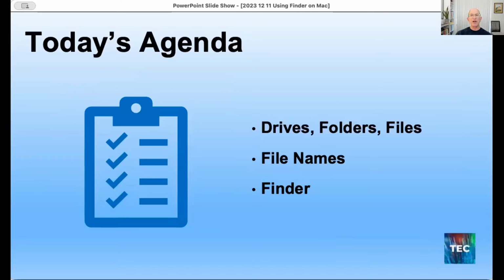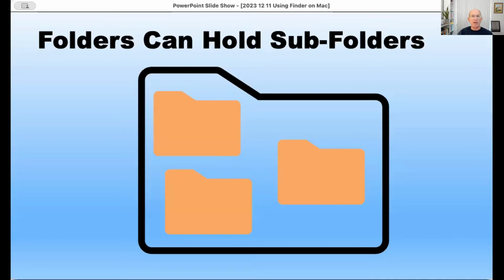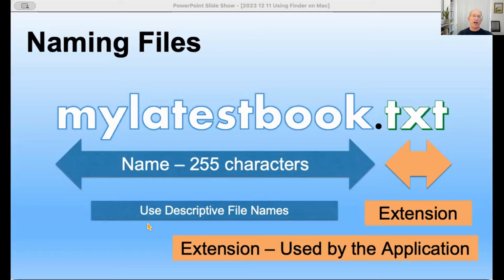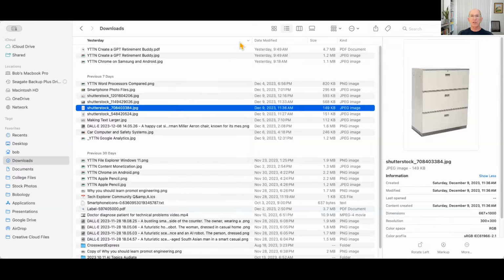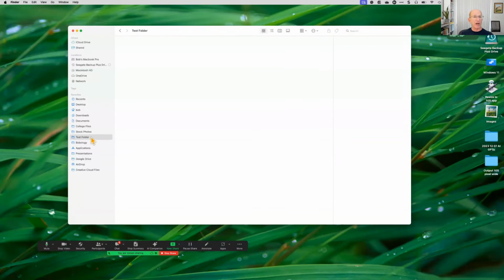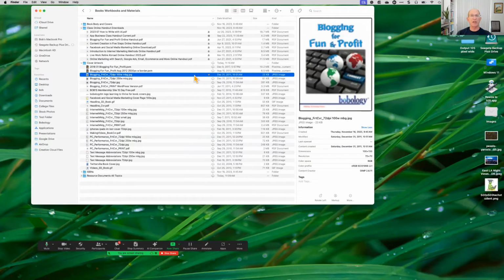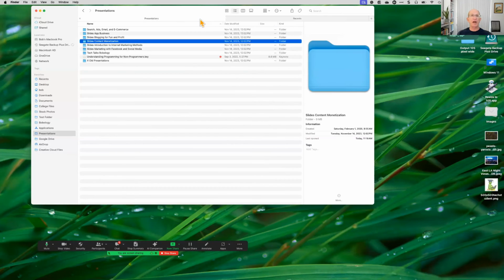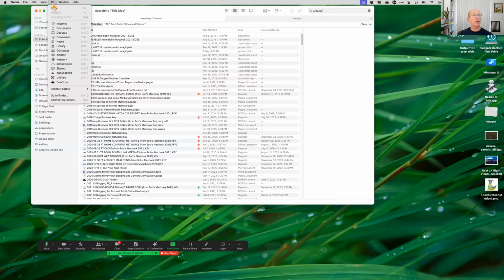How to Organize Files and Folders on Apple Mac Computers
In this live class recording I cover using Finder on a Mac. Finder is where all of your files and data are visible. In this classs I cover what files and folders are, how to navigate the Finder screen, ways to organize files, and options to view files in a folder. I've included some tips that help me locate and find files quickly and also how OneDrive appears on a Mac in Finder.